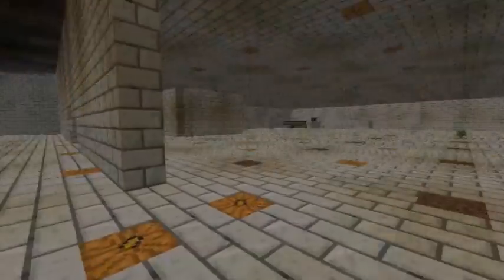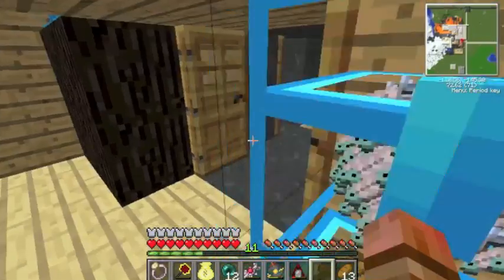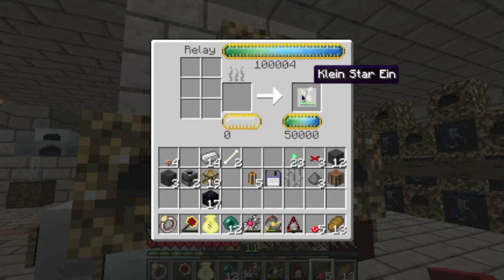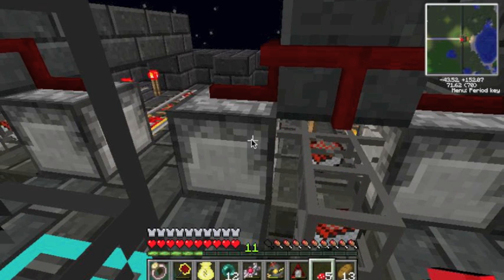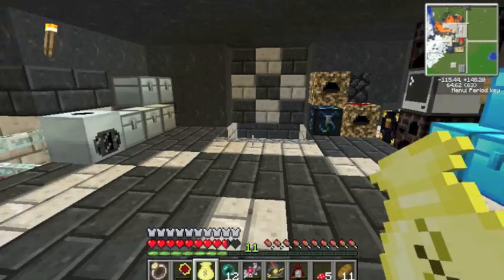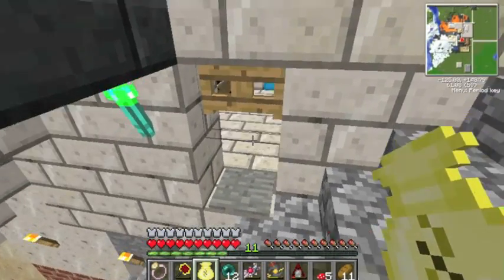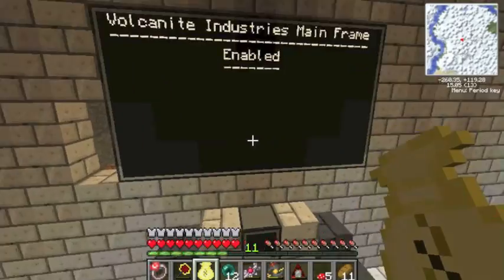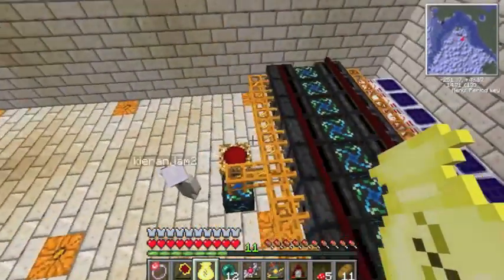"Tekkit" Server Tour 2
Hey guys!

Sancarn again here bringing you another video. I have a feeling there were a few youtube glitches while I was uploading this video because a fair few things went wrong... Anyway I tried to correct it as much as I can on youtube. I may be re-uploading a better version though... We'll see.
This is the 2nd server tour!

~Sancarn